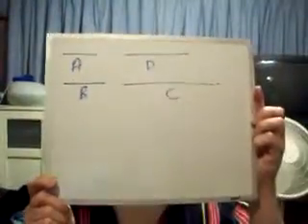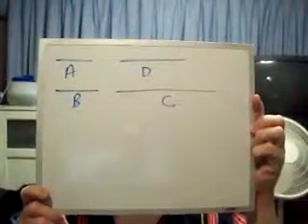Euclid B9 P18